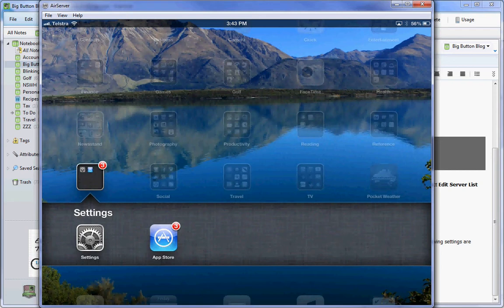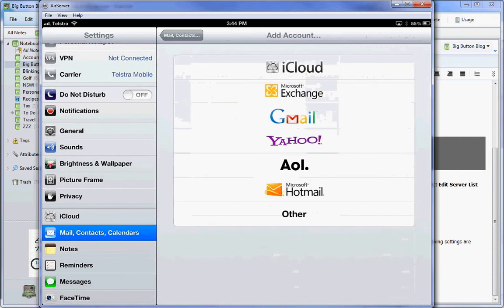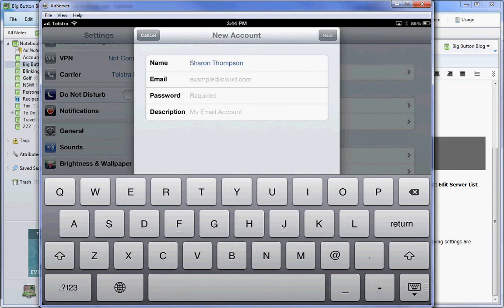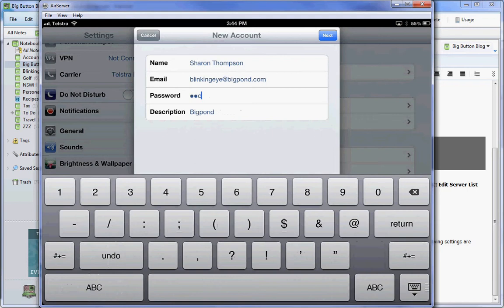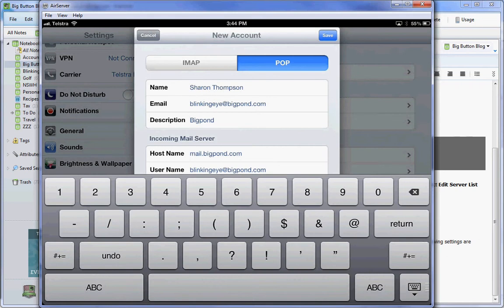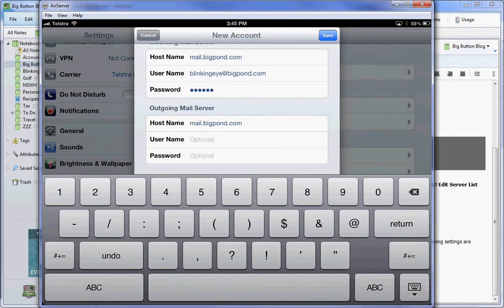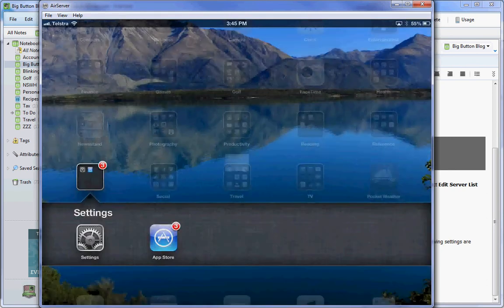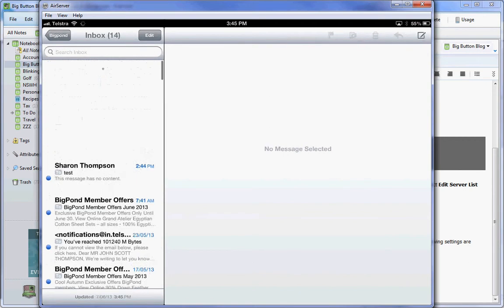setting up other email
Getting to know your iPad or iPhone